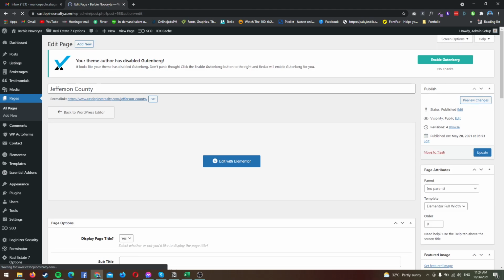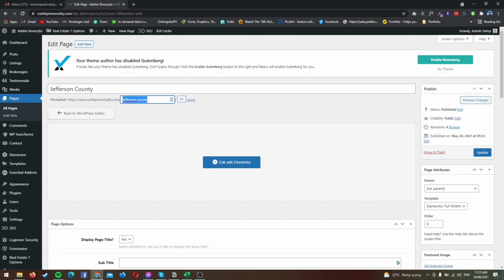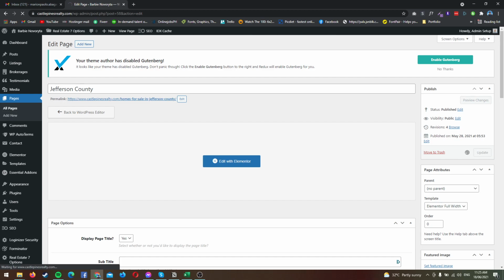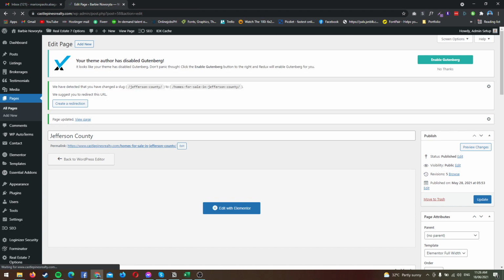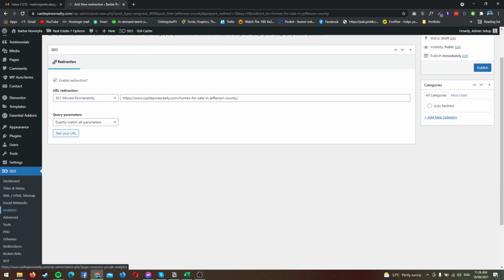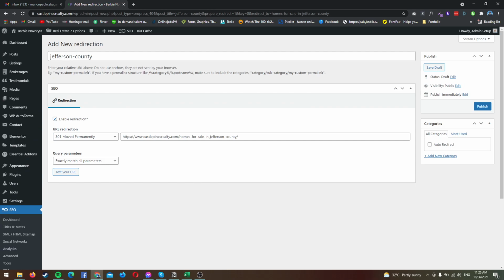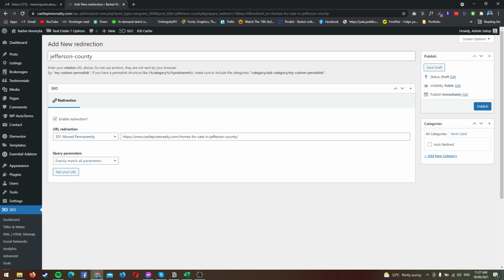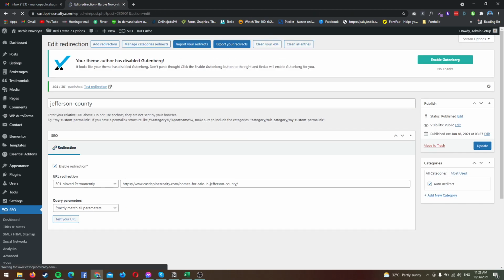Set Up Automatic 301 Redirects Using SEOPress Pro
In this video, I will show you on how to create an auto-redirect using SEO Press Pro.

This method is very important for user experience and for SEO.